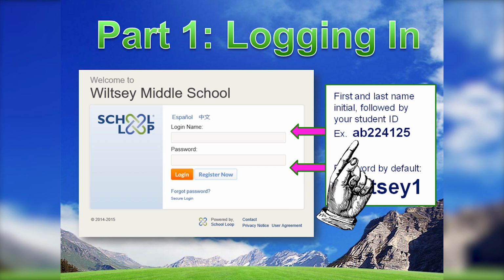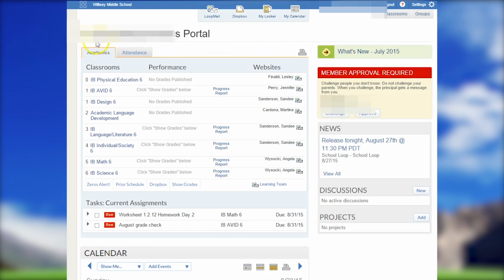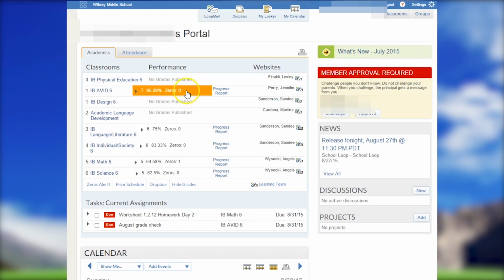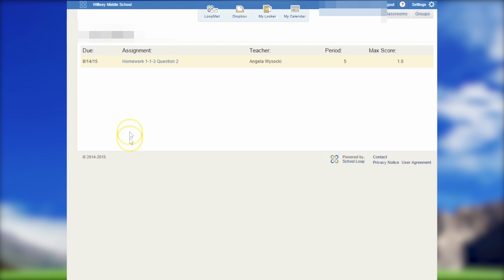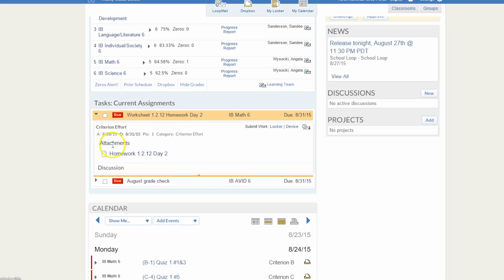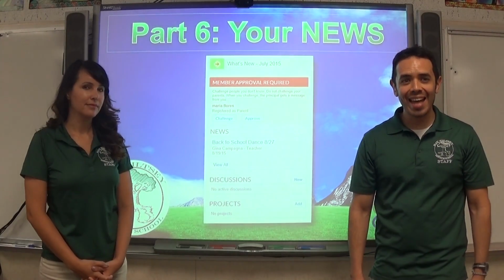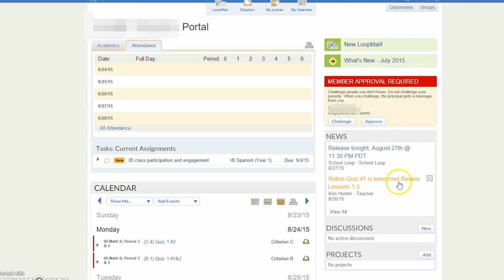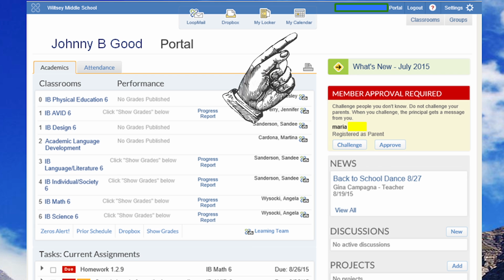School Loop Student Training Video - Wiltsey Middle School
An introductory video for Wiltsey students about School Loop. Shows initial login instructions along with a basic overview of school loop tools.